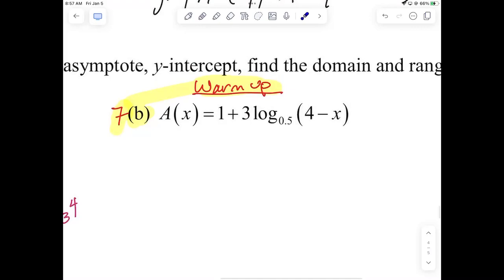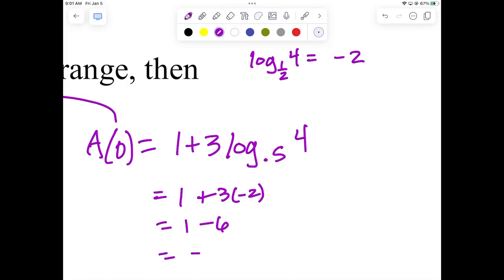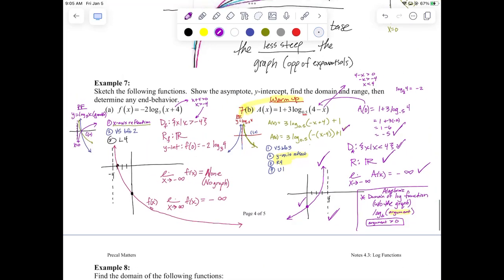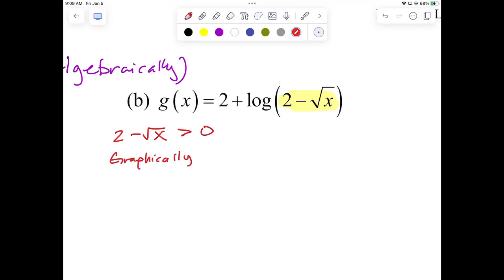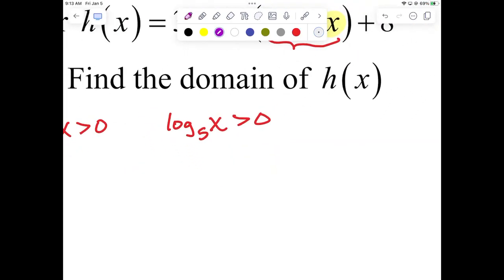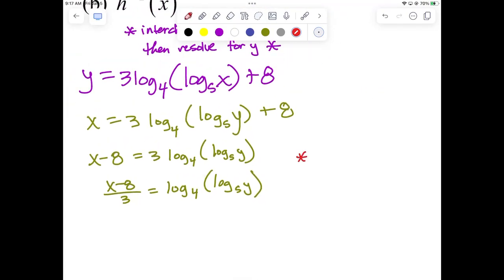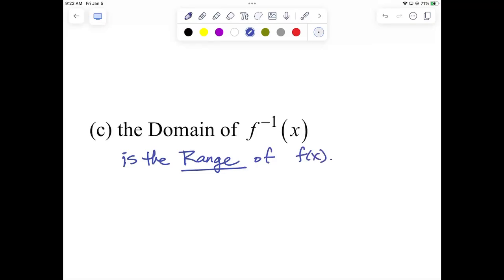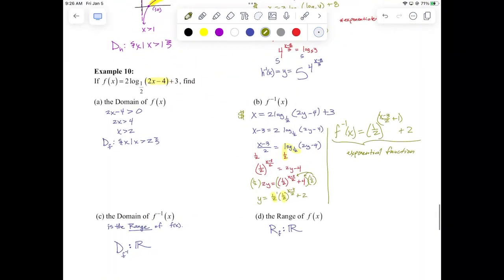4.3 Ex 07b-10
Graphing log functions, finding domains of log functions, and finding inverses of log functions